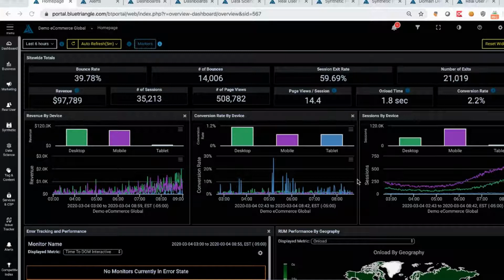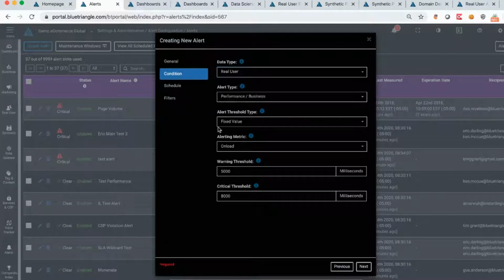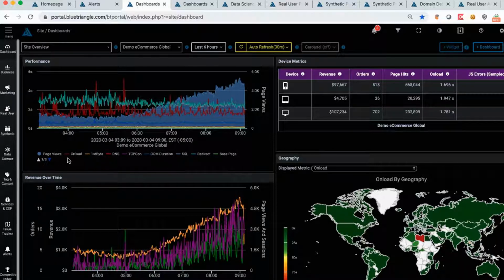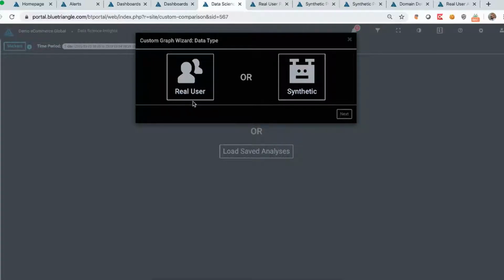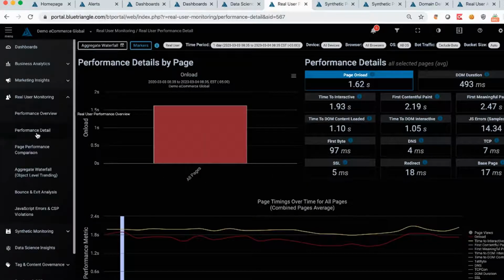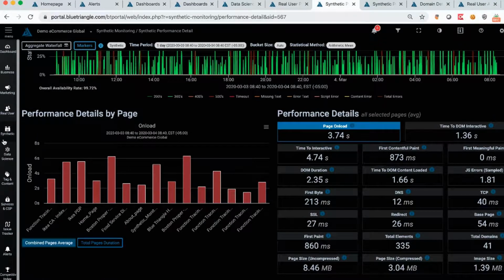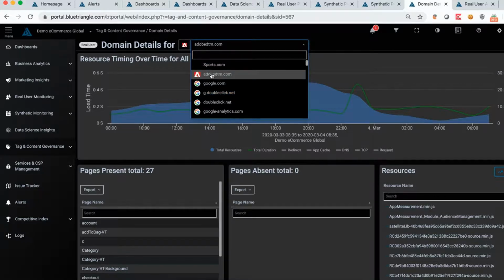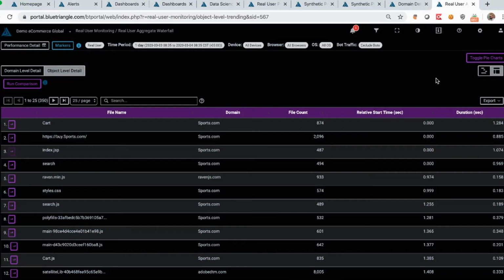Pro Tips and Best Practices in Blue Triangle